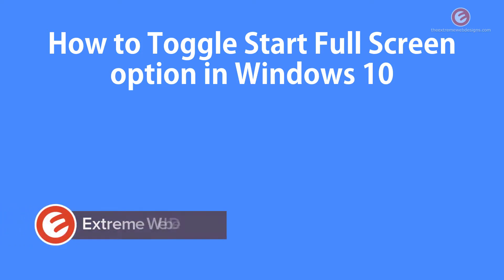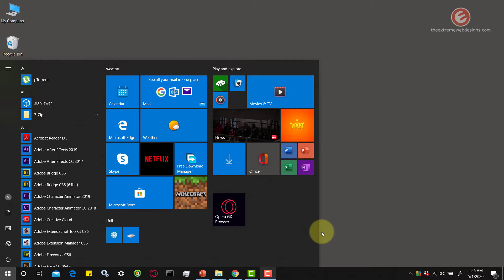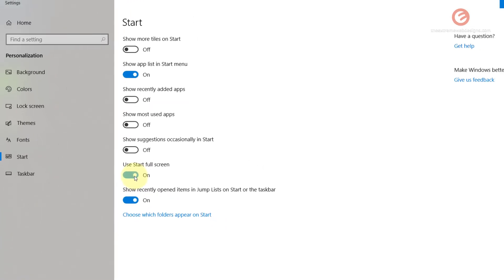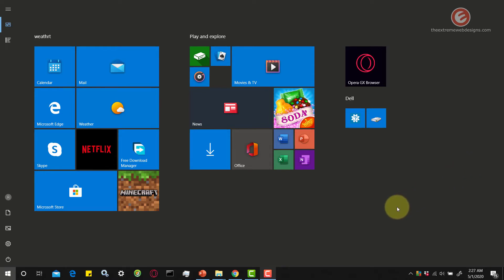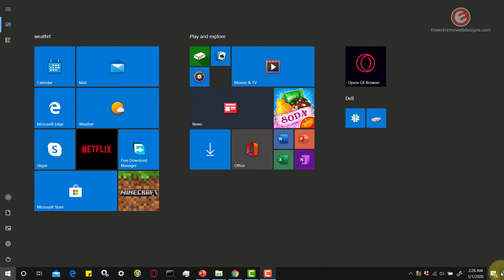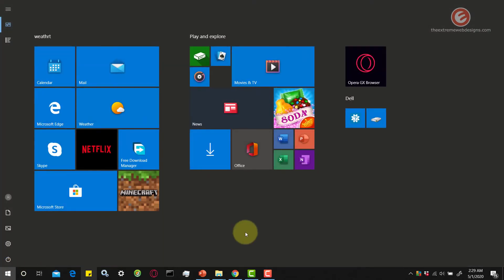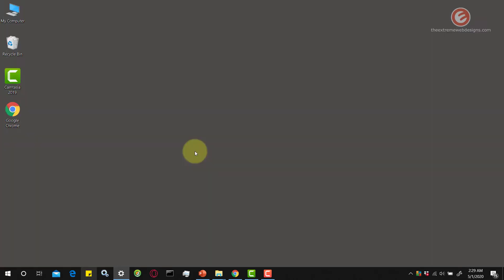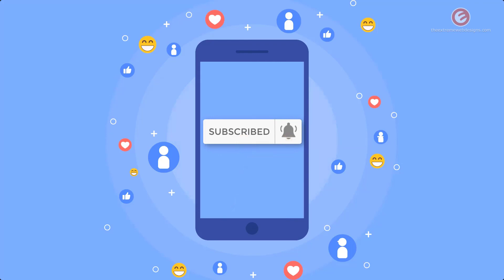How To Toggle Start Full Screen in Windows 10 (2020)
In this video, we will see how to toggle start full screen in windows 10. I will be sharing 2 ways to achieve the objective so that you can use any method that you are more comfortable with!